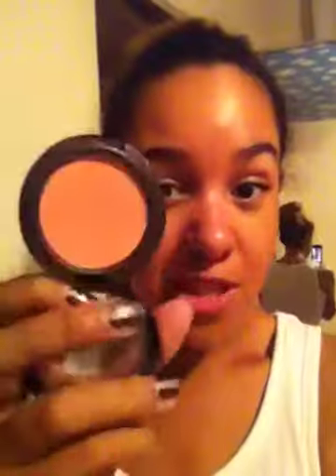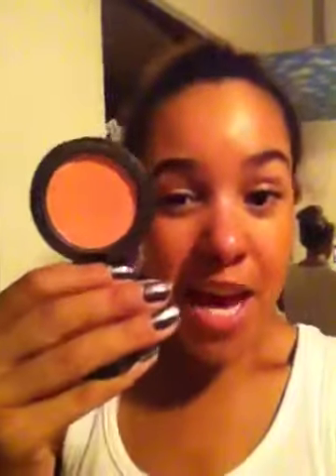5 min everyday work face routine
5 min makeup routine

Face:
Neutrogena Healthy Skin Enhancer (tinted moisturizer) - medium to olive 60
MAC Studio Careblend Pressed Powder medium/dark
MAC My Highland Honey Blush
Lips: Mark Glossblossom Lipgloss